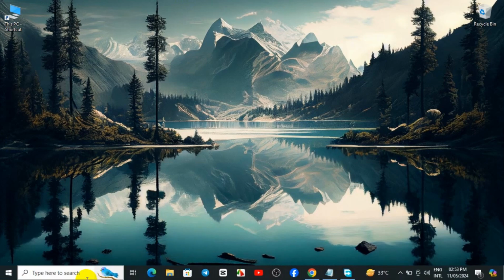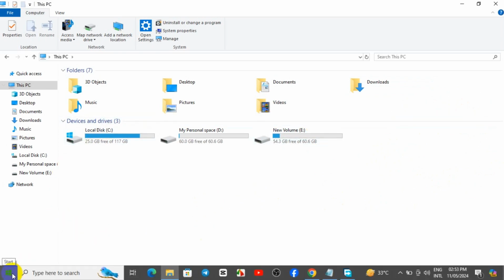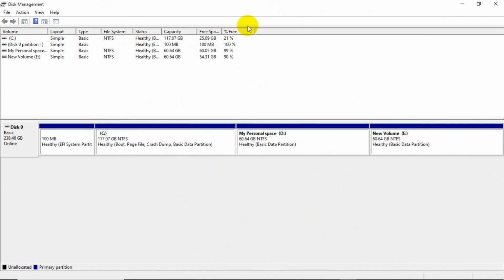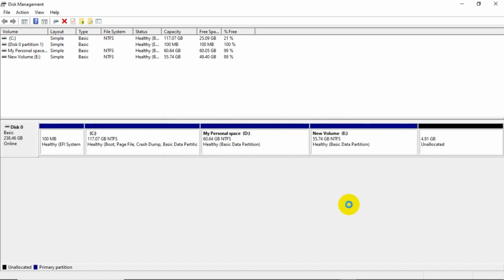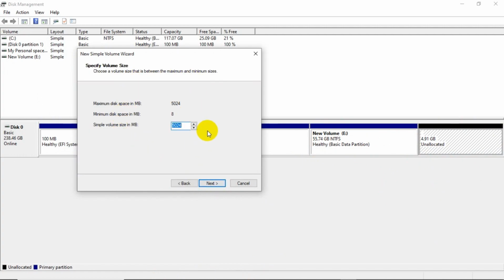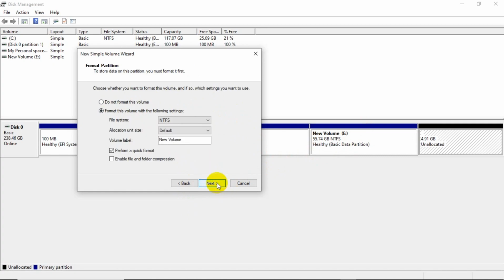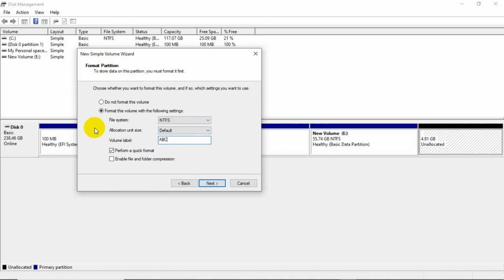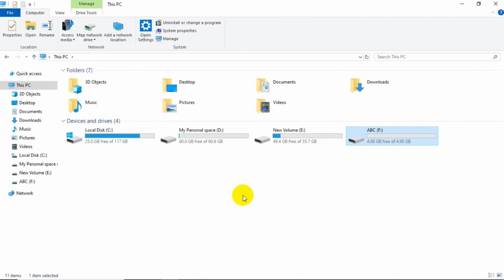How to Create Partition in Windows 10 & Windows 11 | Create New Drive (2024)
Looking to organize your hard drive or create separate storage space for specific files? Creating a partition in Windows 10 or Windows 11 is the perfect solution! In this tutorial, we'll walk you through the step-by-step process of creating a new partition, also known as a new drive, on your Windows 10 or Windows 11 system.

Whether you're a student, professional, or everyday computer user, knowing how to manage your disk space efficiently is essential. With the simple steps outlined in this tutorial, you'll be able to create partitions effortlessly, allowing you to better organize your files and improve system performance.

Here's what you'll learn:

Understanding the concept of partitioning and its benefits
Step-by-step guide on how to create a partition in Windows 10 and Windows 11
Exploring different methods for partition creation, including Disk Management and Diskpart
Tips for selecting the appropriate size and file system for your new partition
Safely managing and accessing your newly created drives
By the end of this tutorial, you'll have the knowledge and confidence to create partitions in Windows 10 and Windows 11 with ease, empowering you to customize your storage space according to your needs.

Don't let a cluttered hard drive slow you down – take control of your disk space today with this comprehensive guide to creating partitions in Windows 10 and Windows 11!